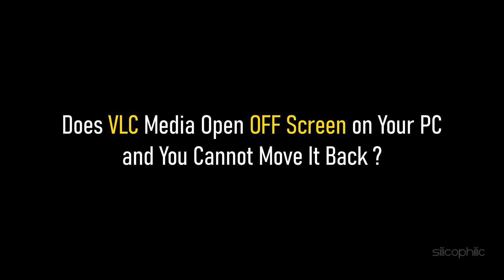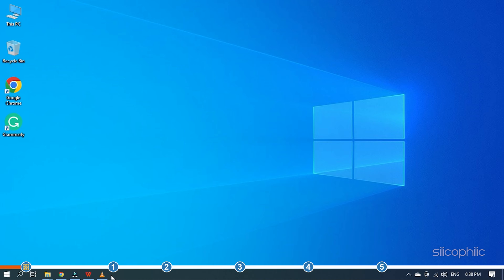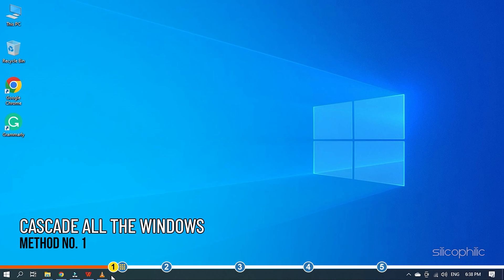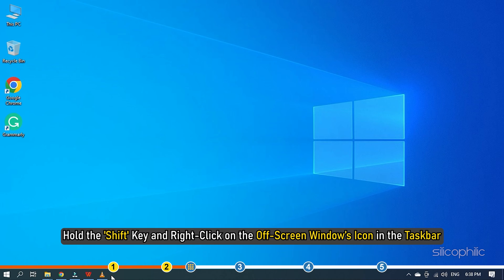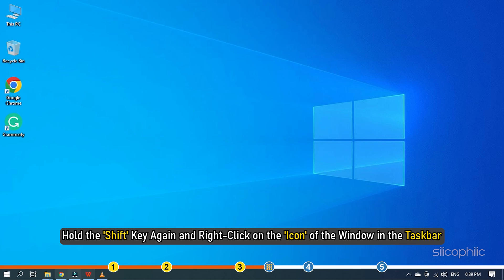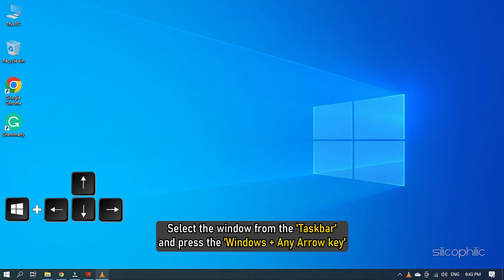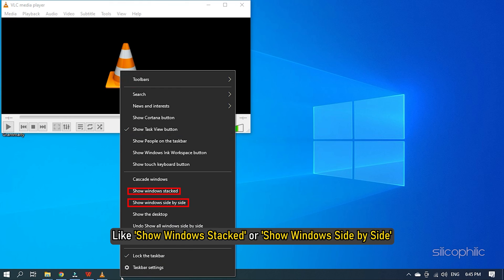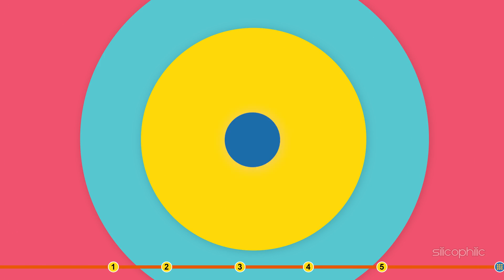How to Fix VLC Opens Off-Screen | VLC Media Player Not Showing on Screen (SOLVED)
If the VLC media player opens off-screen and you cannot move it back, then you need to figure out what's going on. We have shown you how to fix it here, so keep watching until the end and learn how to do so.

Timestamps:
00:00 Intro
01:04 Cascade All the Windows From the Taskbar
01:25 Move the Window Using Your Mouse
01:54 Maximize the Window From Taskbar
02:21 Use the Windows and Arrow Keys to Move the VLC Window
02:50 Change Window Arrangements